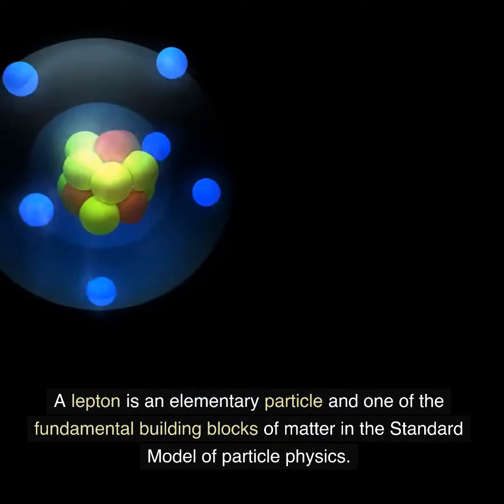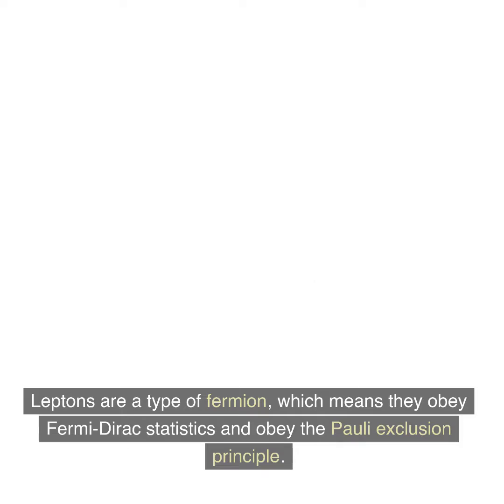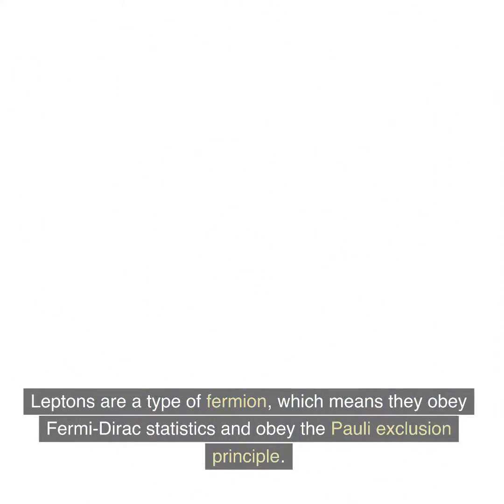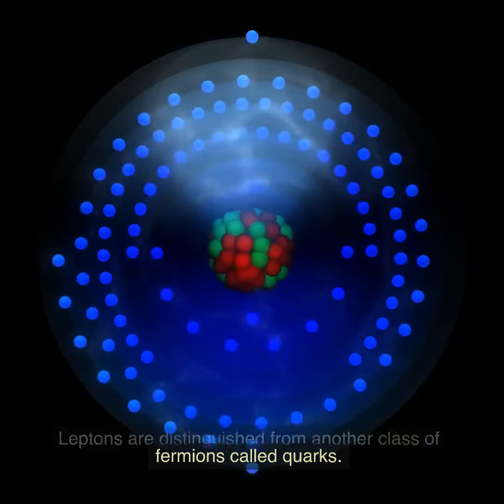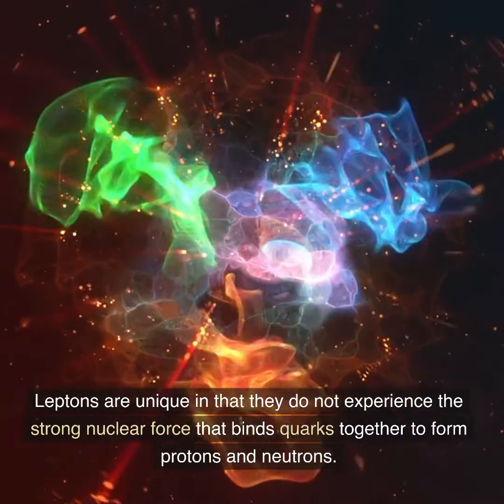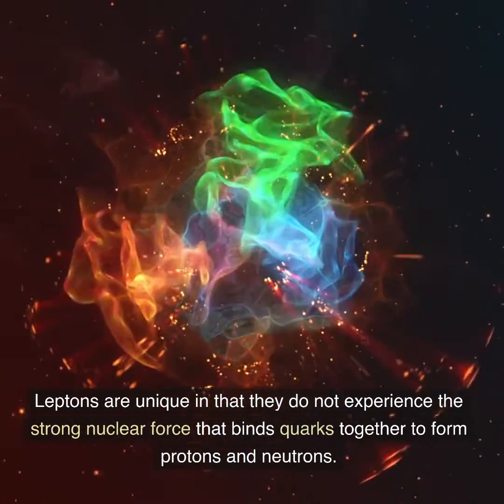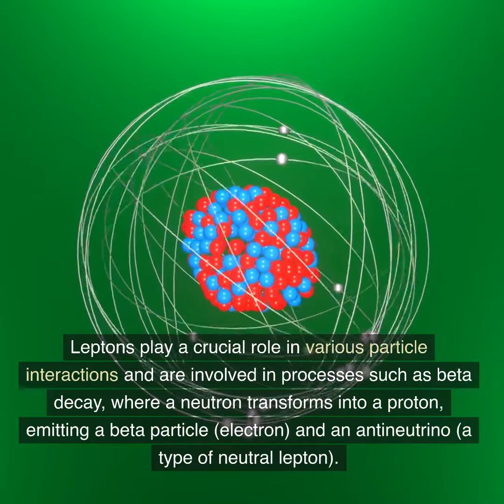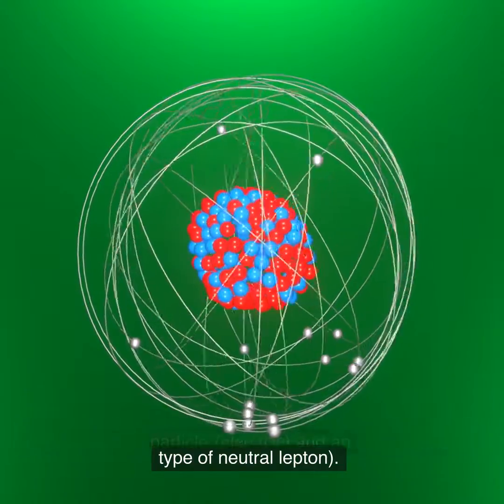What is a Lepton in Particle Physics?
A lepton is an elementary particle and one of the fundamental building blocks of matter in the Standard Model of particle physics. Leptons are a type of fermion, which means they obey Fermi-Dirac statistics and obey the Pauli exclusion principle. Leptons are distinguished from another class of fermions called quarks.

Leptons are characterized by several key properties:

Spin: Leptons have a spin of 1/2, a fundamental property that contributes to their intrinsic angular momentum.

Charge: Leptons have electric charge, and there are two types of leptons based on their charge: charged leptons and neutral leptons.

Charged Leptons: These are negatively charged leptons. The most familiar charged lepton is the electron.

Neutral Leptons: These are electrically neutral leptons, and the most well-known neutral lepton is the neutrino. Neutrinos come in three types: electron neutrino, muon neutrino, and tau neutrino.

Flavor: Leptons come in three "flavors," each associated with a specific generation of matter particles:

Leptons are unique in that they do not experience the strong nuclear force that binds quarks together to form protons and neutrons. They only interact via the electromagnetic force and the weak nuclear force, making them relatively non-interacting compared to other particles.

Leptons play a crucial role in various particle interactions and are involved in processes such as beta decay, where a neutron transforms into a proton, emitting a beta particle (electron) and an antineutrino (a type of neutral lepton).

The conservation of lepton number is an important principle in particle interactions, stating that the total number of leptons minus the total number of antileptons remains constant during certain interactions. Leptons, along with quarks, contribute to the diversity of matter in the universe and are essential components of the particle zoo described by the Standard Model.